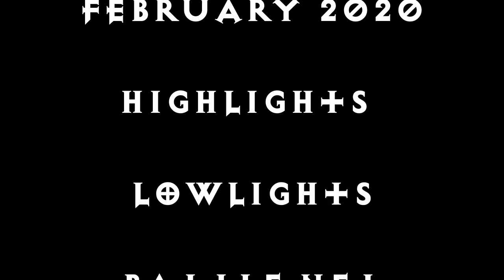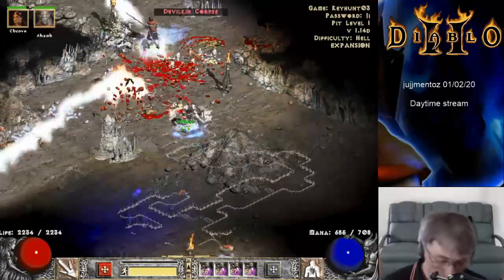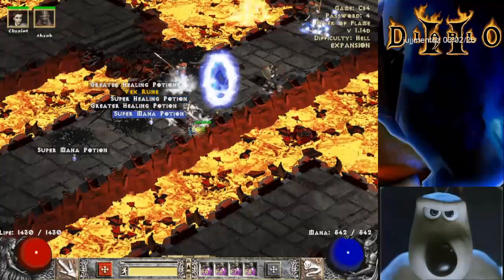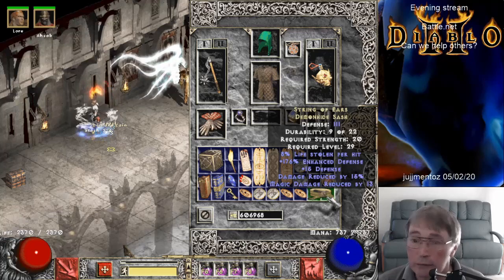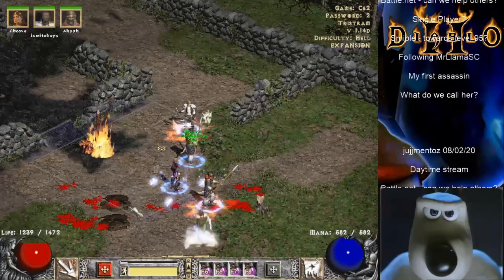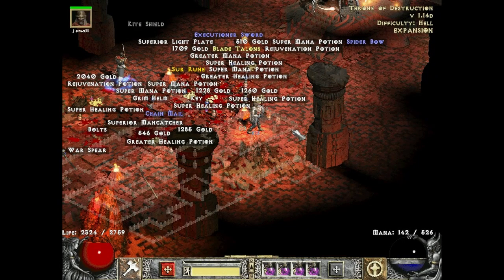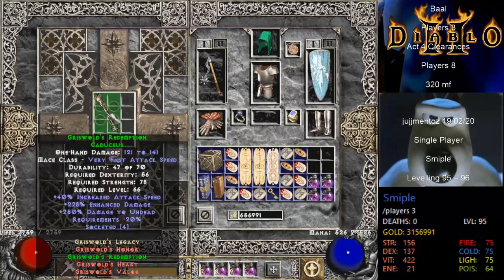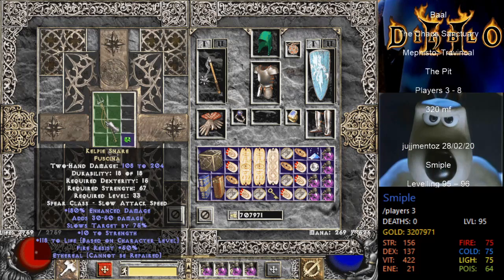February 2020 Highlights and Lowlights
This month it is partly Battle.net and partly single player. I have been levelling Nerezza and this has taken some of my time and this video is a bit shorter than usual. My thanks again to those subscribers who joined in the discord to show the social aspect of Battle.net.